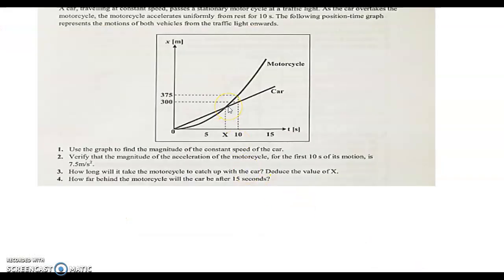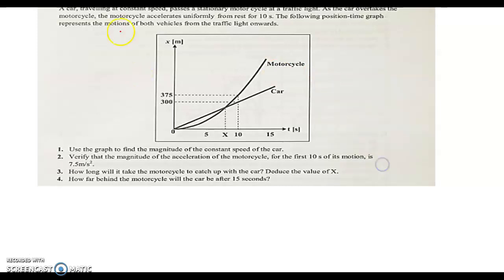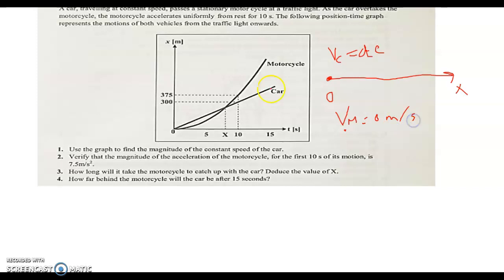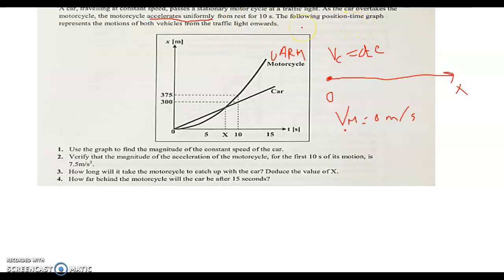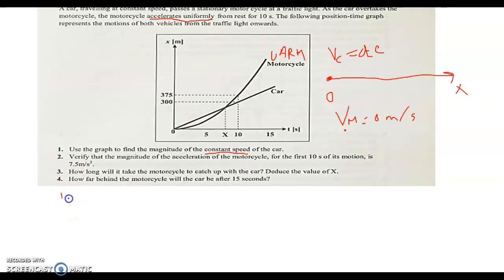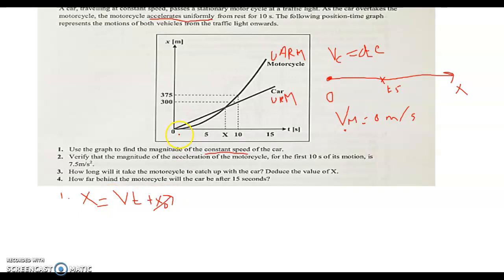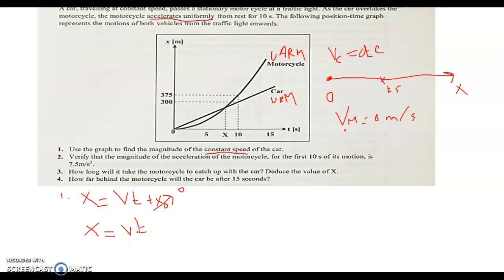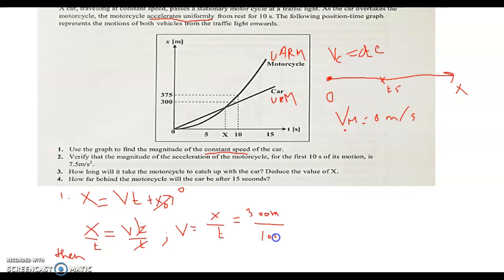RHS - 10 Regular - TOP Physics Guide - P:269 - Ex 38 - Part 1